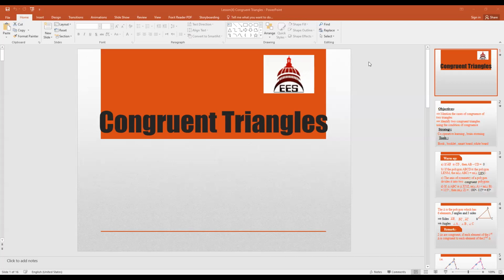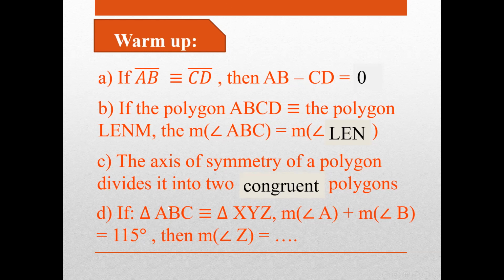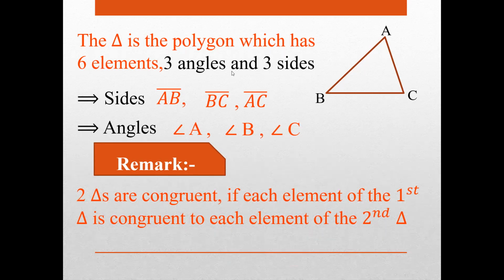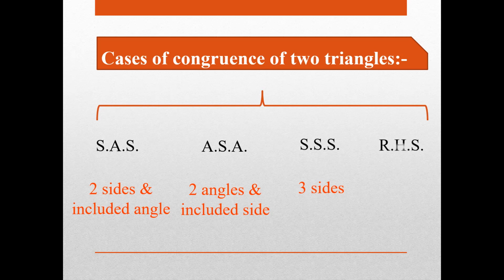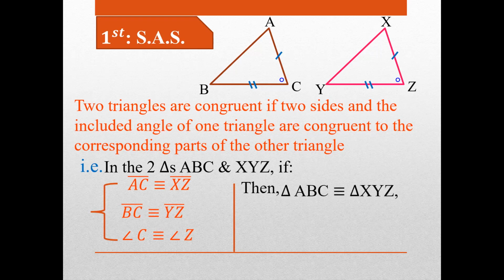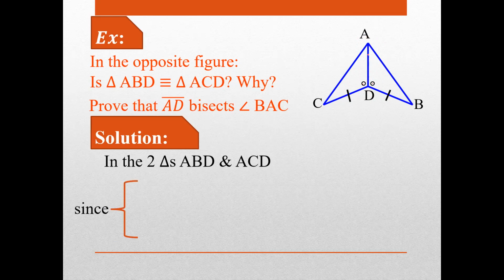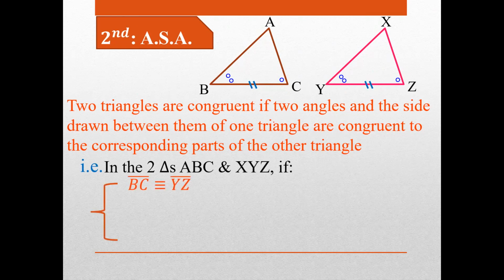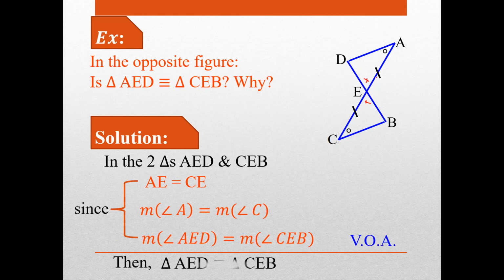G - 7 congruent triangle Part 1